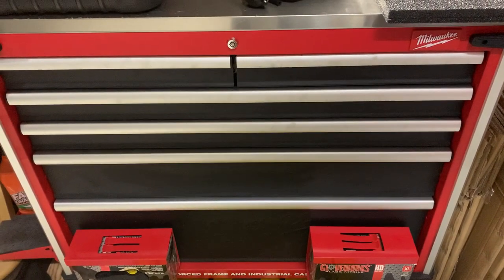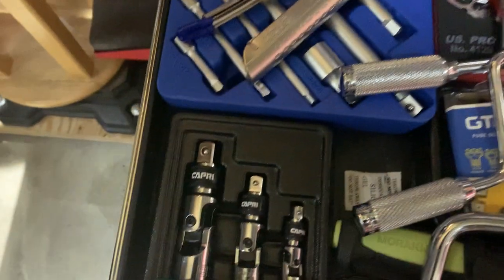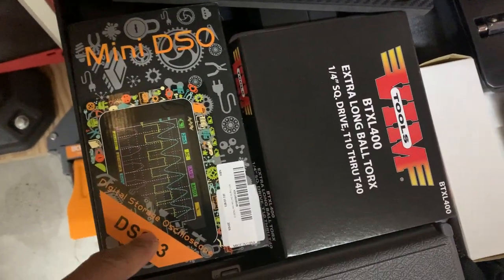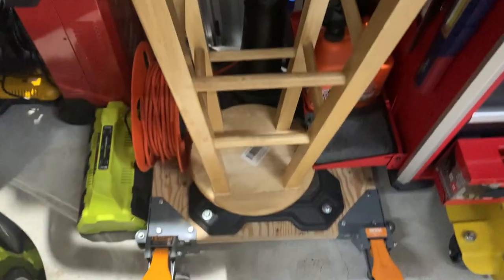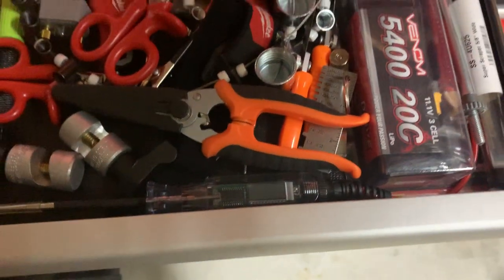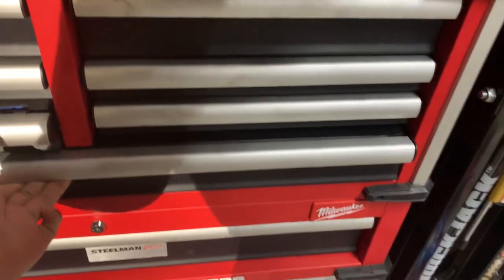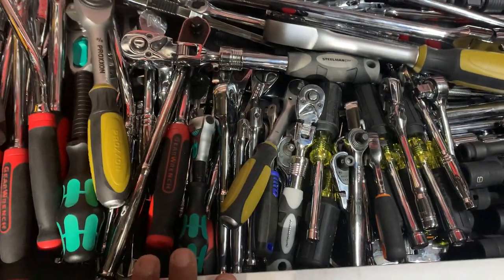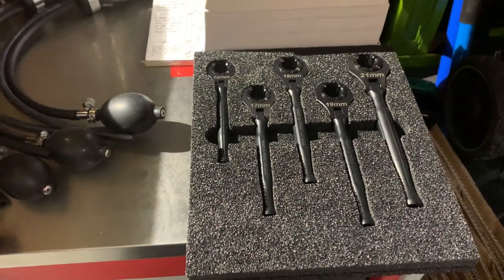Tool Box Tour